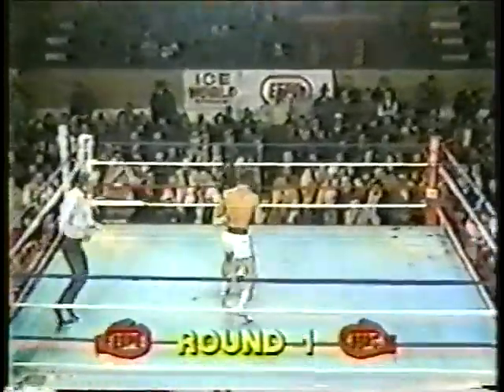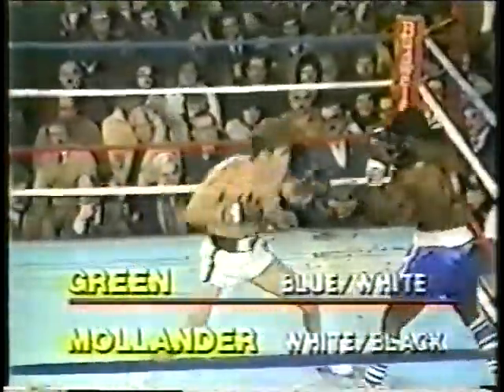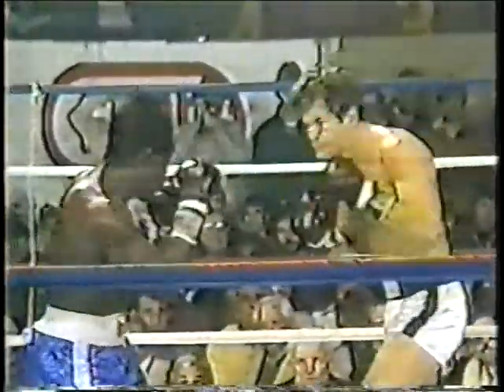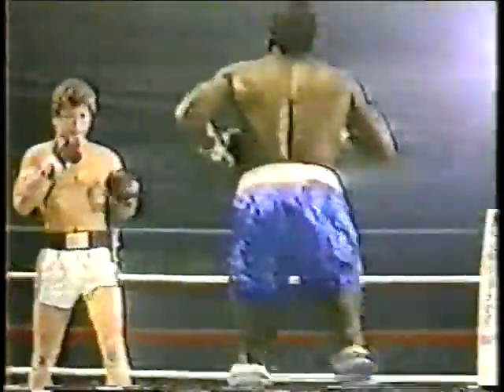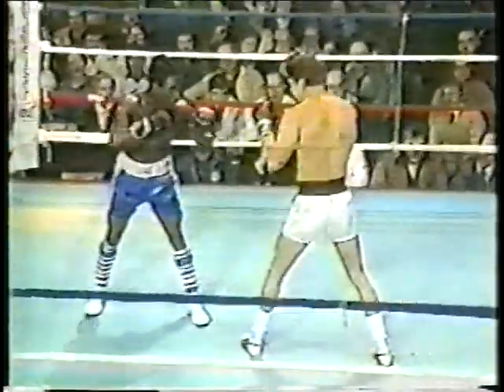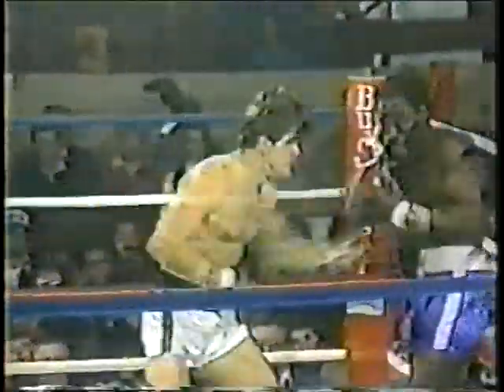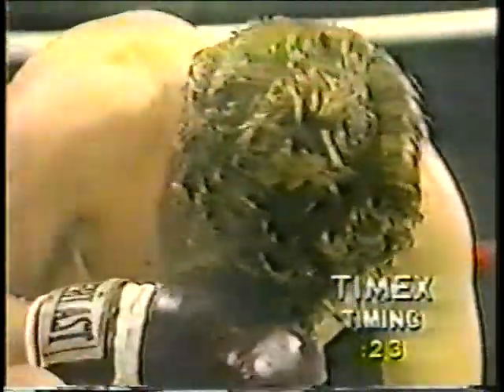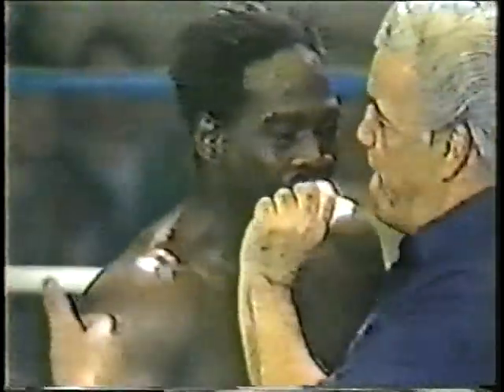James Green vs Mollander